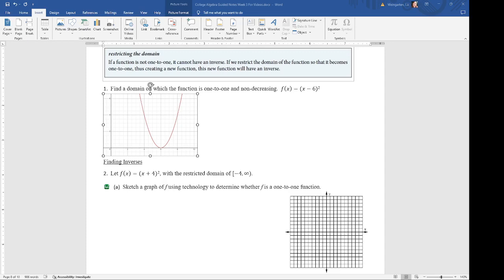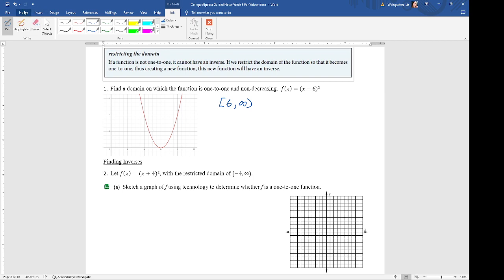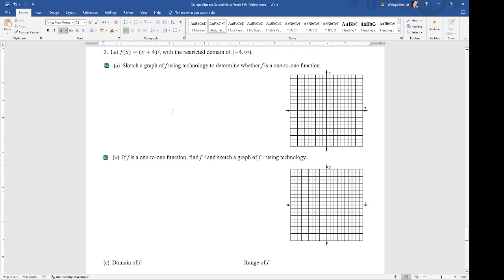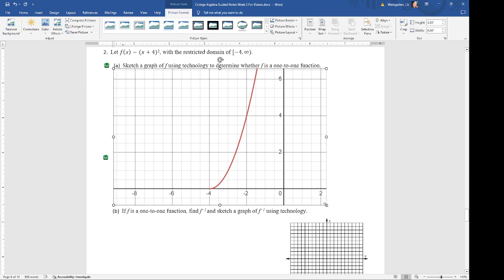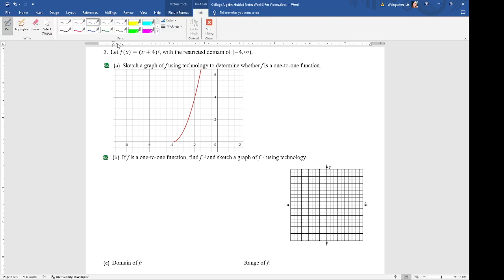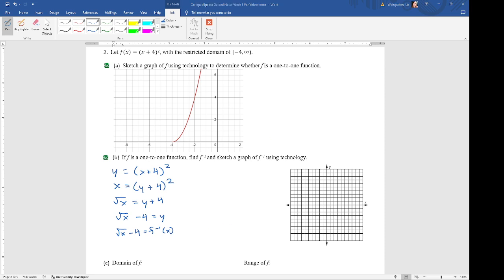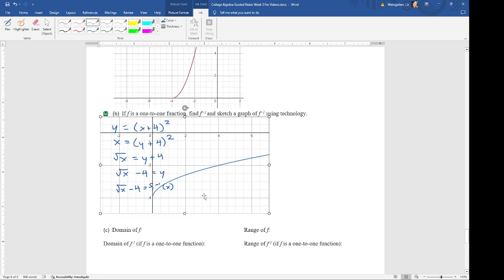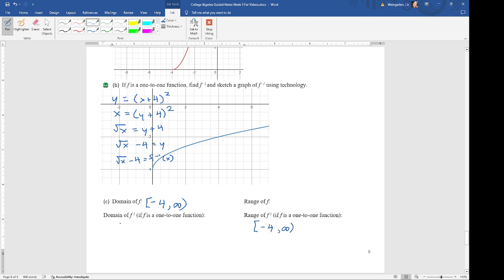Restricting the Domain 1 and 2